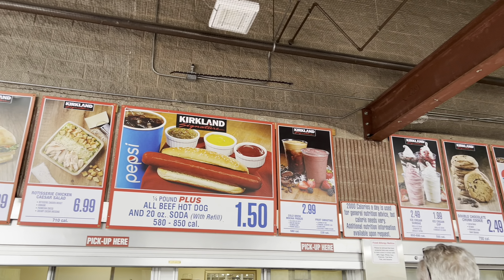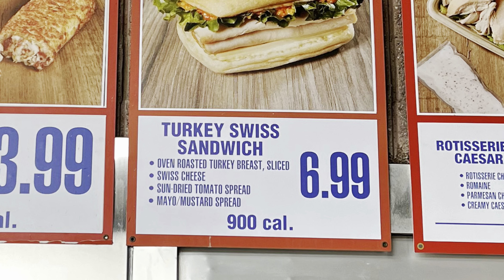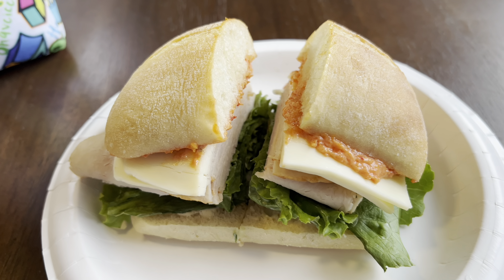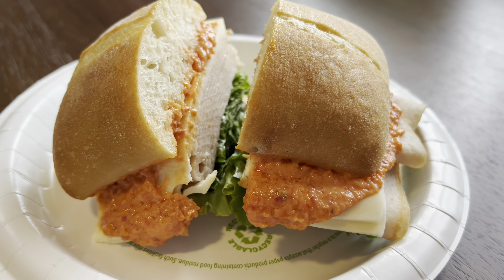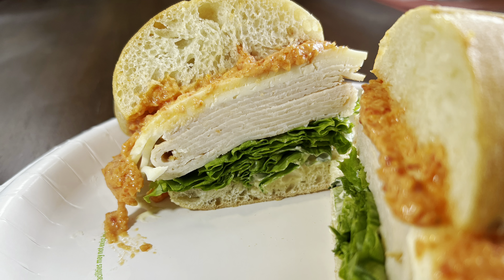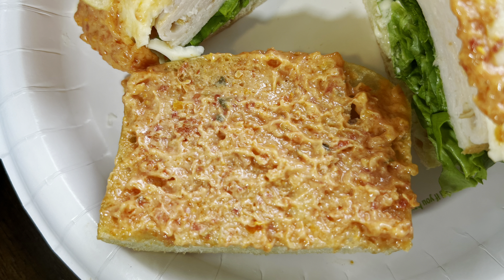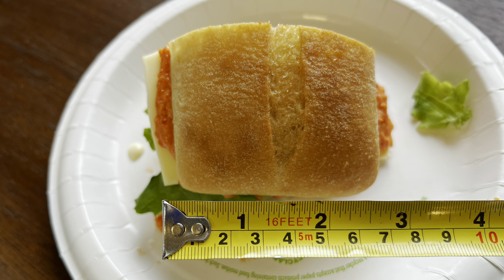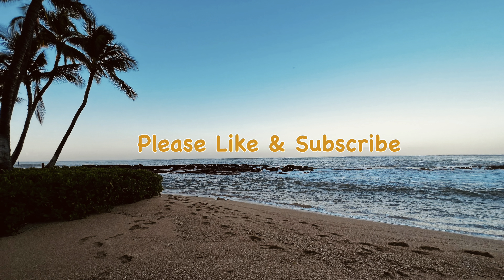Costco Food Court Turkey Swiss Sandwich Brand NEW Overview & Review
Costco looks like it has replaced the Roast Beef Sandwich with the new Turkey Swiss Sandwich.  In this video we will take a look at this new sandwich.  Have you tried this sandwich, what are your thoughts?